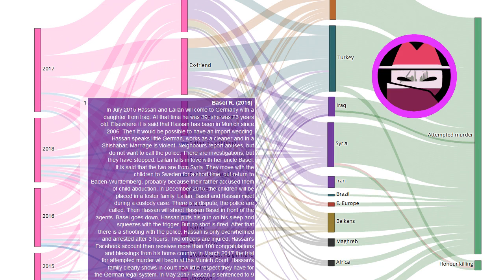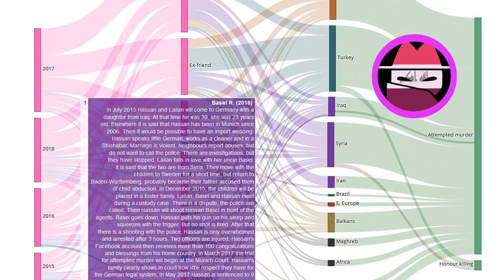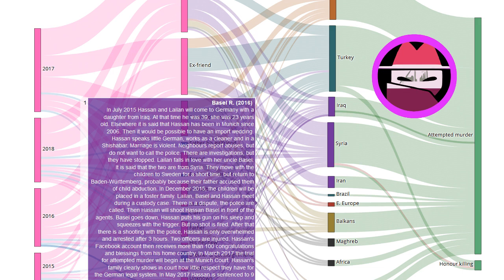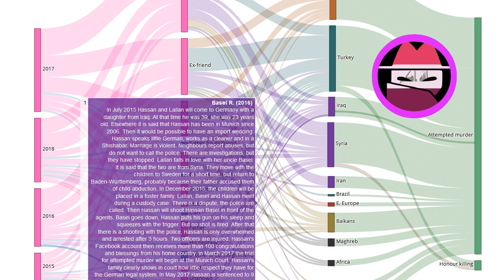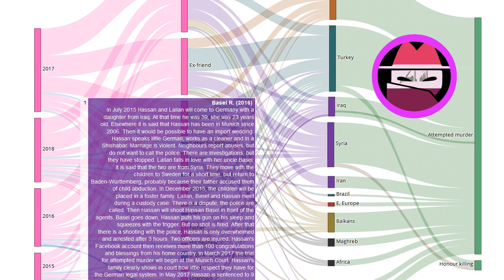Honour Killing Story: Basel R. (2016)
Every day a new story about honour killing. Source In July 2015 Hassan and Lailan will come to Germany with a daughter from Iraq. At that time he was 39, she was 23 years old. Elsewhere it is said that Hassan has been in Munich since 2006. Then it would be possible to have an import wedding. Hassan speaks little German, works as a cleaner and in a Shishabar. Marriage is violent. Neighbours report abuses, but do not want to call the police. There are investigations, but they have stopped. Lailan falls in love with her uncle Basel. It is said that the two are from Syria. They move with the children to Sweden for a short time, but return to Baden-Württemberg, probably because their father accused them of child abduction. In December 2015, the children will be placed in a foster family. Lailan, Basel and Hassan meet during a custody case. There is a dispute, the police are called. Then Hassan will shoot Hassan Basel in front of the agents. Basel goes down, Hassan puts his gun on his sleep and squeezes with the trigger. But no shot is fired. After that there is a shooting with the police, Hassan is only overwhelmed and arrested after 3 hours. Two officers are injured. Hassan's Facebook account then receives more than 100 congratulations and blessings from his home country. In March 2017 the trial for attempted murder will begin at the Munich Court. Hassan's family clearly shows in court how little respect they have for the German legal system. In May 2017 Hassan is sentenced to 9 years and 6 months imprisonment for attempted murder (not murder).
We investigate honor killings, register cases, collaborate with experts and support whistleblowers in honor killing cover-ups.
Our investigations:
Missing Sawsan Mhamdi from Reuver found dead in Germany: husband arrested
Shella was slaughtered in front of her children by her ex-boyfriend

Honor killing in Jhelum: Rugalya Bibi (18) was set on fire by her parents
Honor killing in Basti: Ankit Gautam (19) was killed by his girlfriend's brothers
Overview of hundreds of stories about honour killings in a sankey diagram
EN: @HonourKilling
DE: @Ehrenmord
FR: @CrimedHonneur
NL: @OnderzoekEerwraak
PT: @Crimedehonra
NL: @OnderzoekEerwraak
ES: @Crimendehonor
PL: @Zabojstwohonorowe
RU: @убийствочести